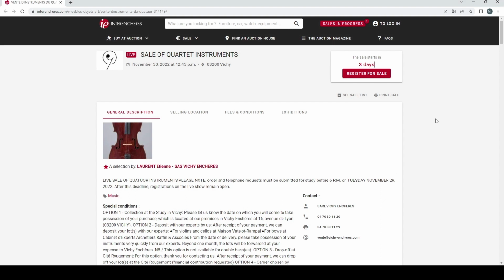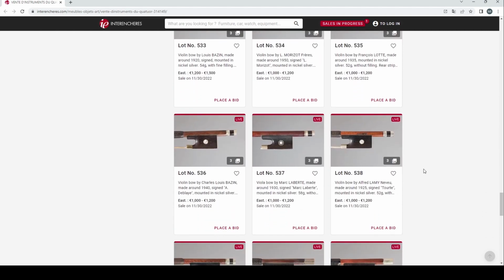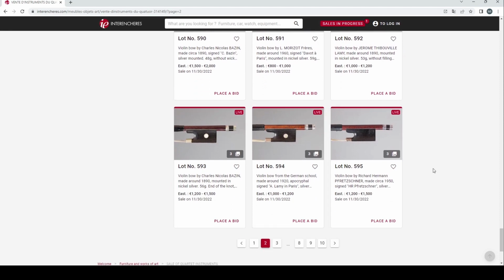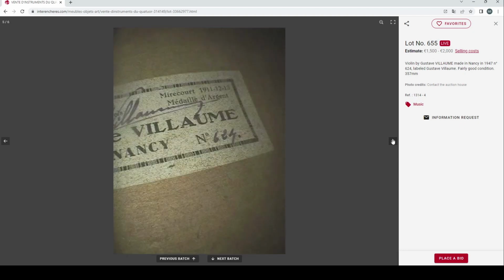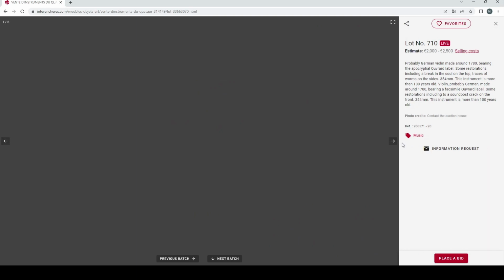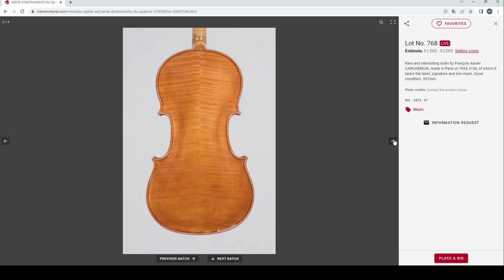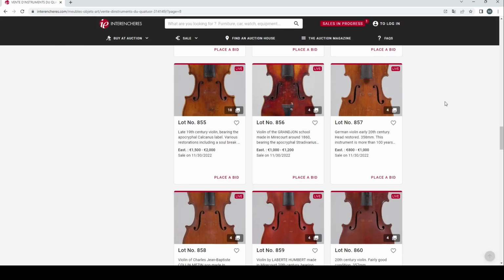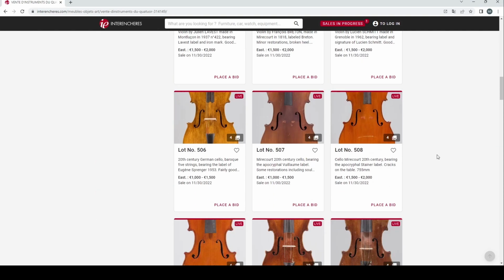Vichy Auctions - Violins, Violas, Cellos and Bows - 30th November 2022 (FRANCE)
In this video we take a snapshot view of the latest musical instrument auction from Vichy Auctions based in France. This auction finishes on the 30th November 2022.

INTRO VIDEO
By Layanti